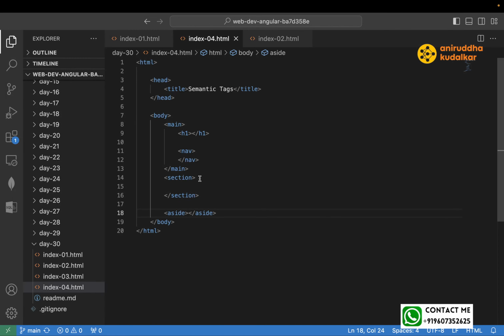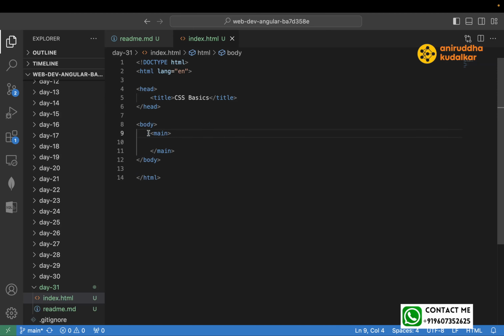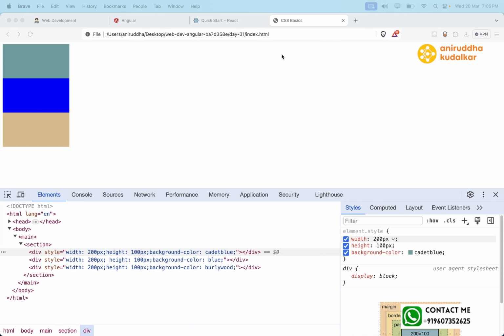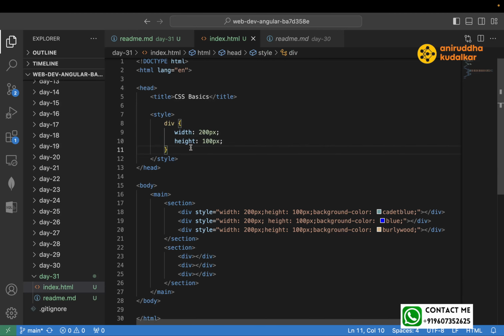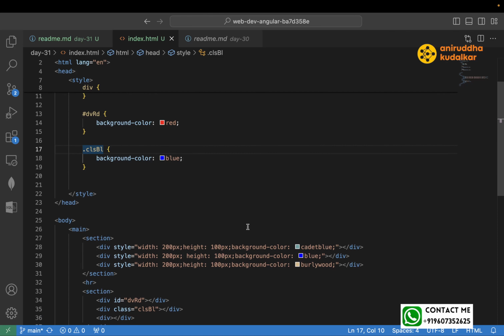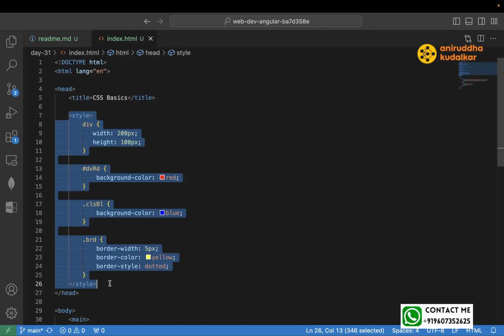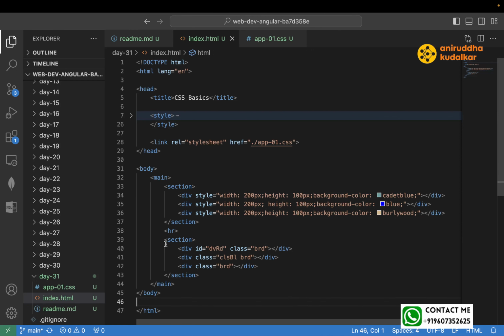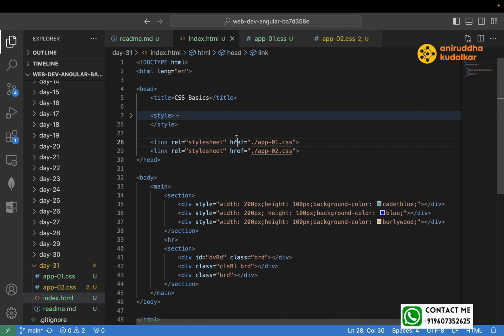03 Frontend: Introduction to CSS3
Welcome to our third installment in the Frontend Development series! Join us as we delve into the fundamentals of CSS. In this session, we explore the basics of CSS, unraveling its syntax and capabilities. Learn how to apply styles directly using the style attribute and harness the power of the style tag for internal styling. Delve into the efficiency of external CSS files, mastering the art of separating structure from presentation for cleaner code organization. Whether you're a beginner or a seasoned developer, this video equips you with essential CSS skills to elevate your web design prowess. Get ready to unleash your creativity with CSS!

- css3 selectors and pseudo-classes
- css3 full course
- css3 tutorial
- css3 selectors
- css3 course

- frontend course
- frontend development
- frontend roadmap